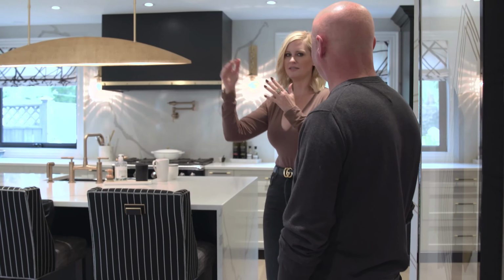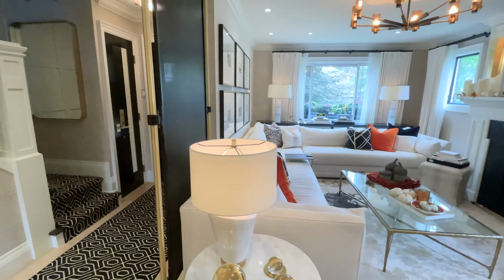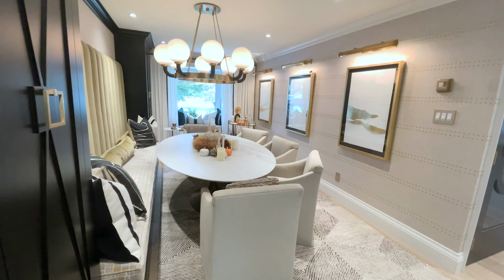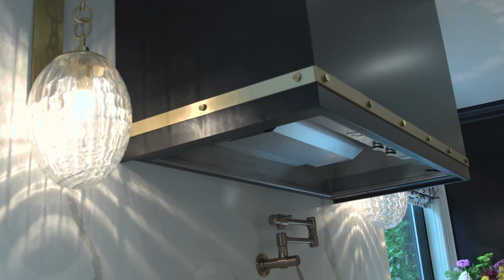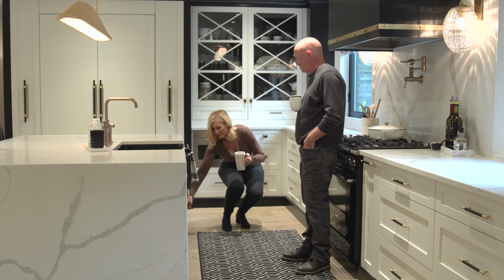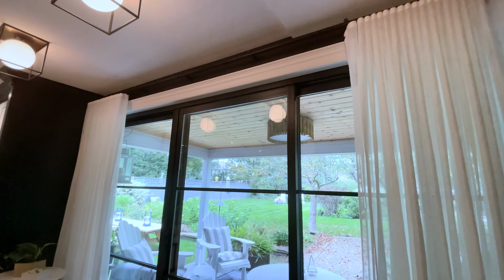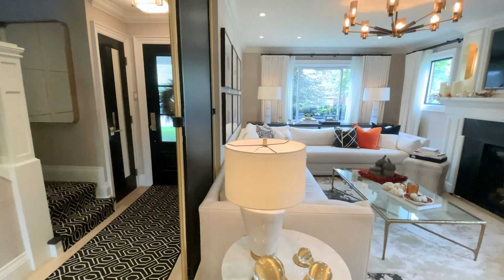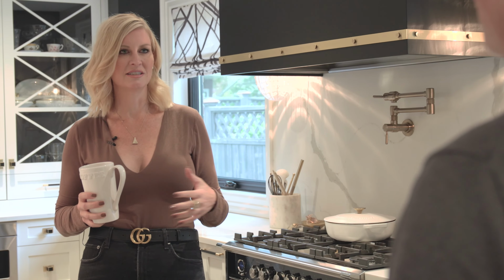Come On In | A Modern Home by Sarah St. Amand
We were given a tour of Sarah St. Amand's lovely home and saw firsthand what a difference a designer can make in a home renovation.  Watch the video and tell us which part of Sarah's home you like best.